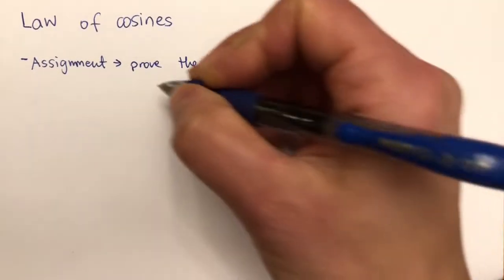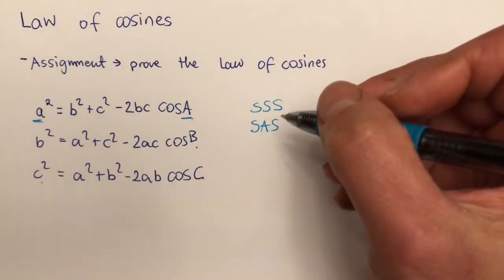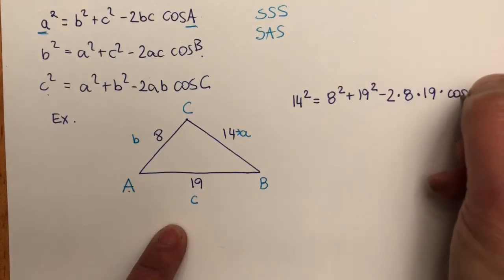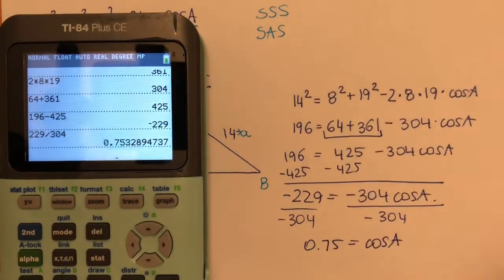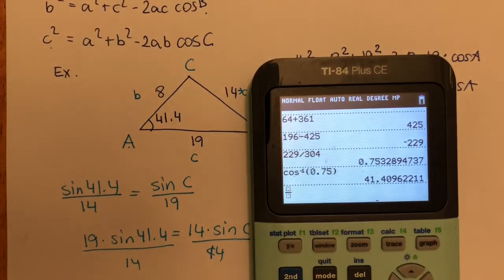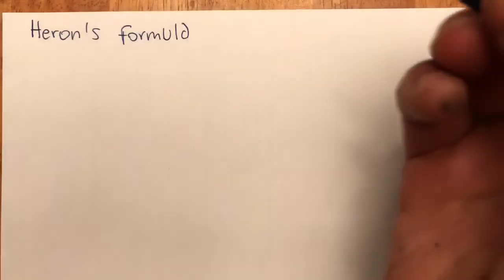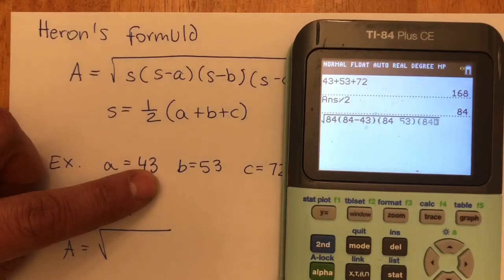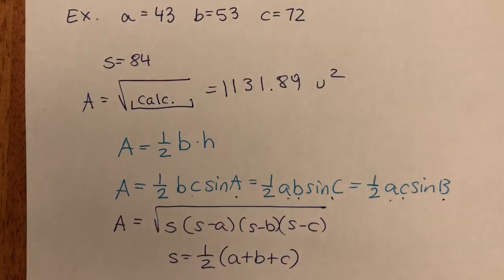Laws Of CoSines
Hello Pre-Calc students! This video reviews the laws of co-signs! Comment any questions below!